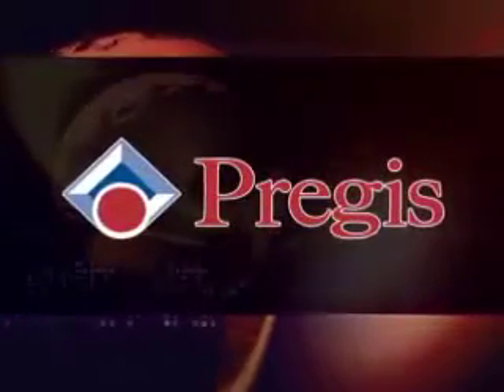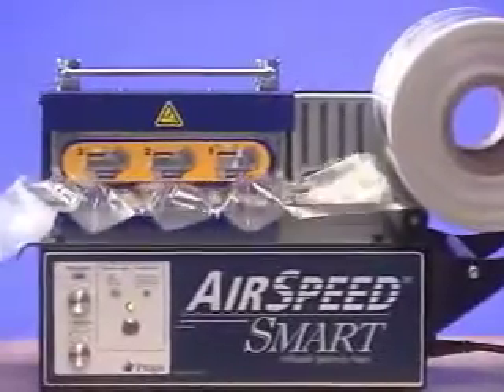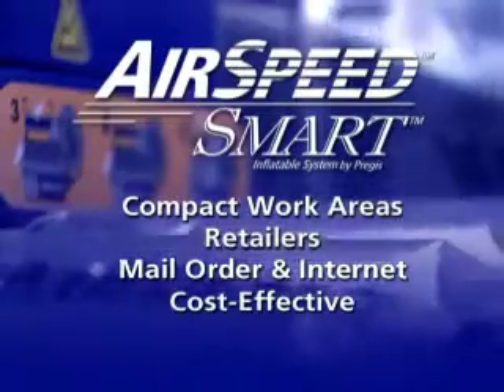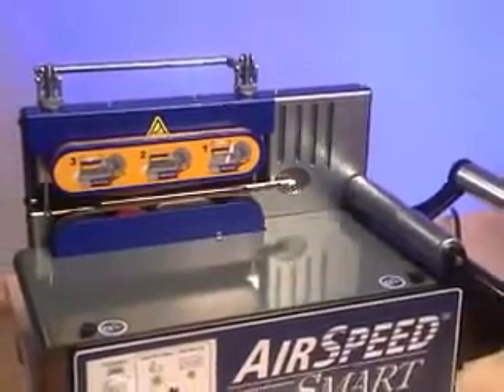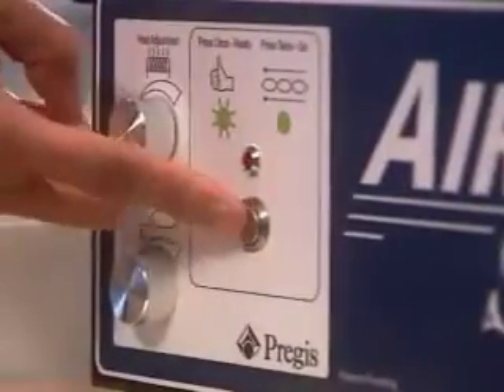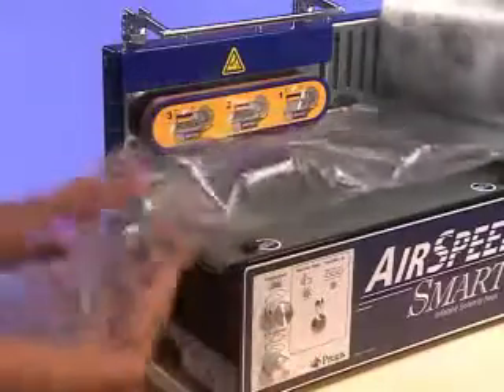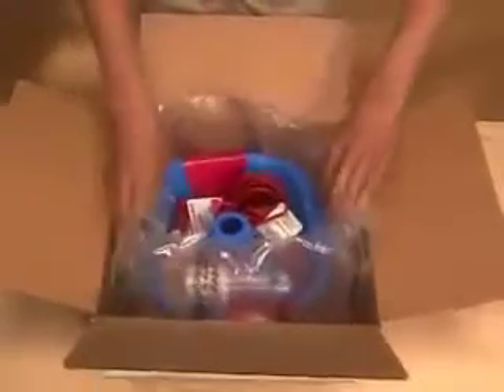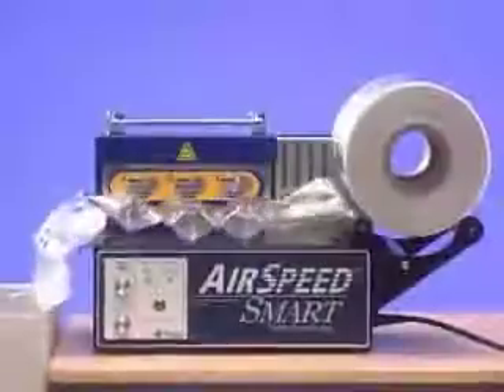Pregis Air Speed Smart